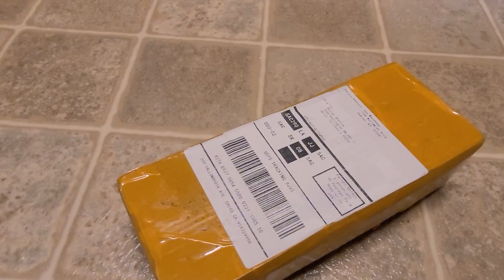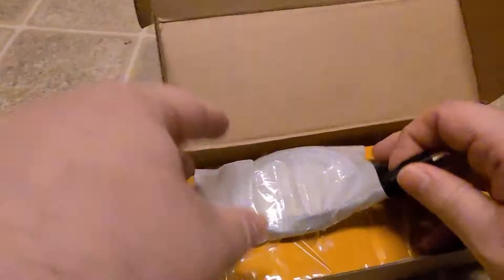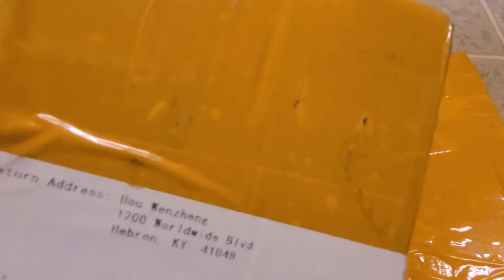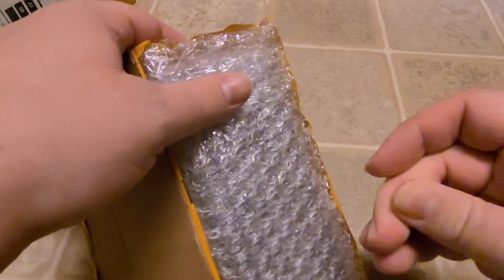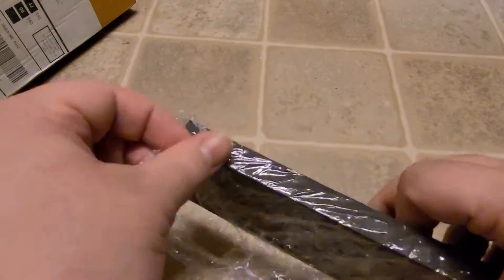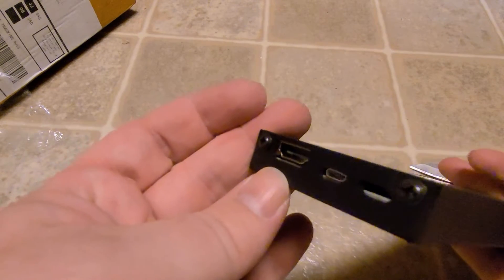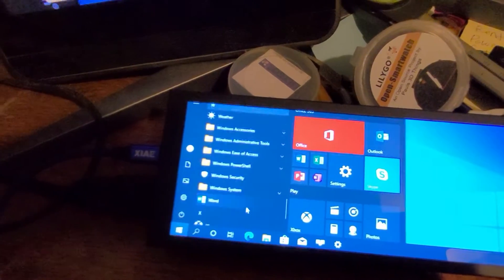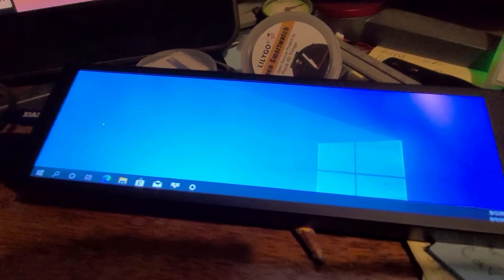Surprise Pack Time #15